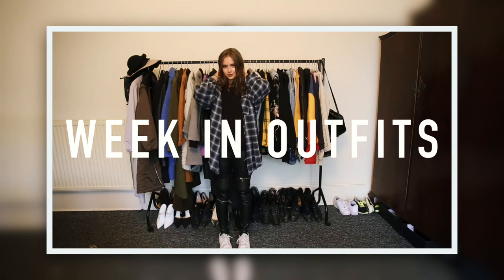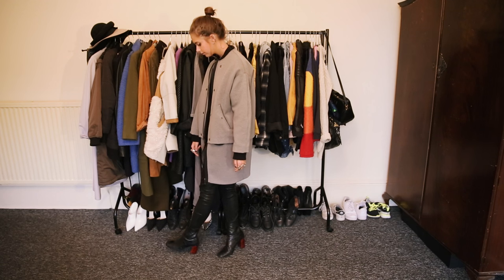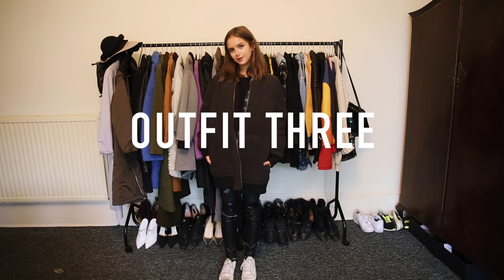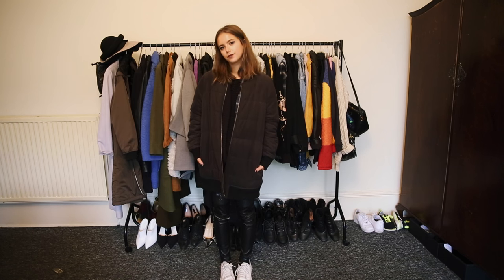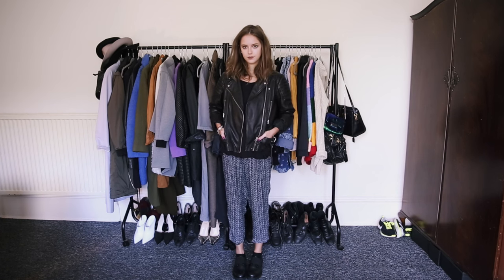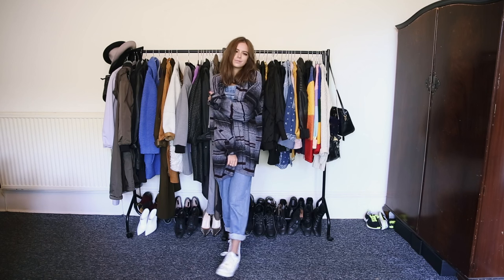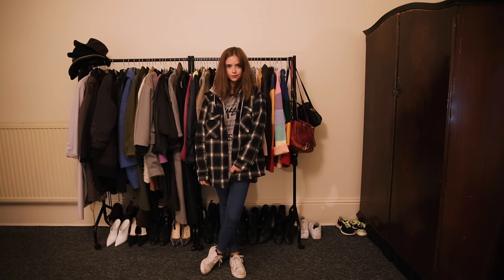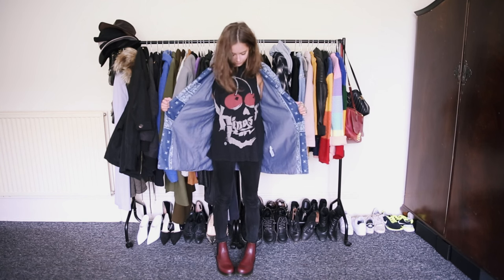Week in Outfits AW15 #2 | sunbeamsjess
As always with these videos guys, lots of these items I've had for a while so many won't be available anymore, I'll link whatever I can find down below, but I hope you enjoy for styling inspo! 😊

--Outfit One--

Tortoiseshell Heeled Boots - Topshop (back in stock!!)
Crop Top - Topshop
Jeans - Urban Outfitters
Belt - Topshop
Bag - Chanel
Glasses - Paul Smith 'Fairfield'

--Outfit Two--

Coat - Topshop
Floral Bomber - Topshop
Trousers - J Brand
Top - Cheap Monday

--Outfit Three--

Coat - Urban Outfitters
Ribbed Jumper - Topshop
Shirt - Urban Outfitters vintage
Rings - The Great Frog

--Outfit Four--

Trousers - Urban Outfitters
Leather Jacket - Whistles
Top - Cheap Monday

--Outfit Five--

Dungarees - Topshop
Crop - American Apparel
Shoes - Nike Air Force 1s
Coat - Topshop

--Outfit Six--

Top - Stussy
Jeans - Topshop

--Outfit Seven--

Jacket - Topshop
Top - Kings of Leon
Jeans - Urban Outfitters

Links

"Jungle" by Panama (LUKA edit)

"Do You Go Up" by Khai

FAQ

21

Canon 5D Mark III with Sigma 35mm f/1.4 OR Canon 24-70mm f/2.8

London but half the time I am at university in Edinburgh

What do you study at uni?
English Literature

Nope! :)